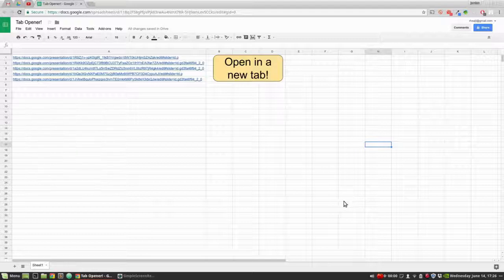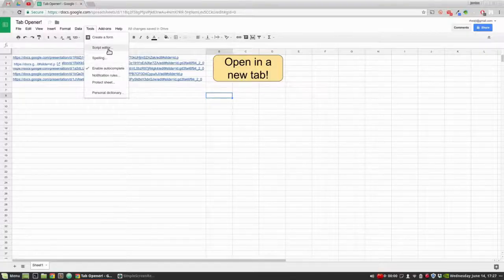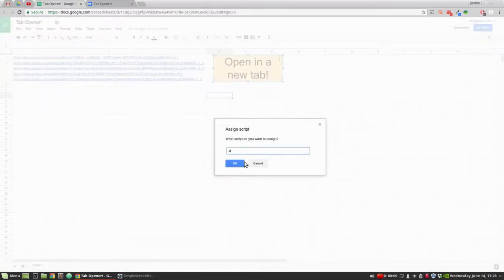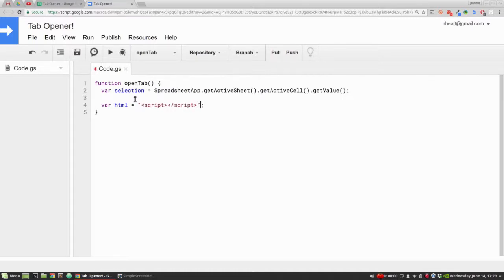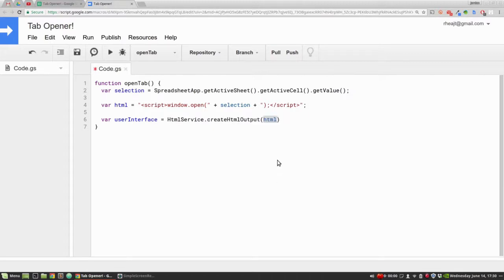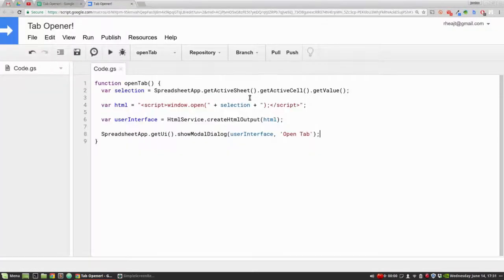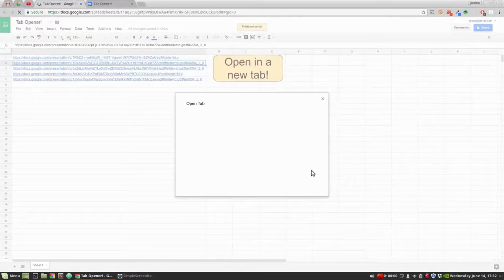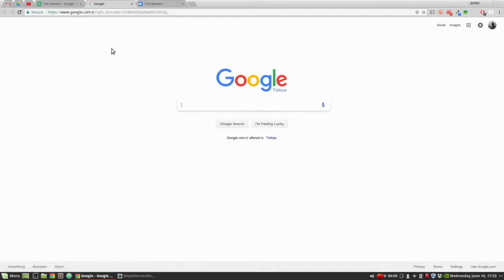Apps Script: Open a new tab with an image